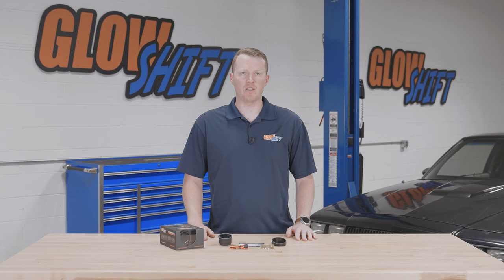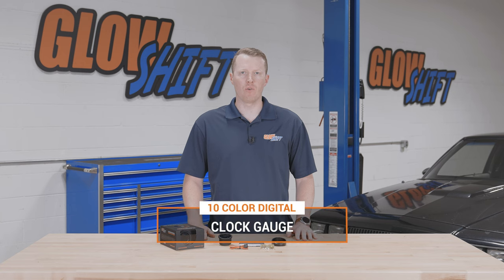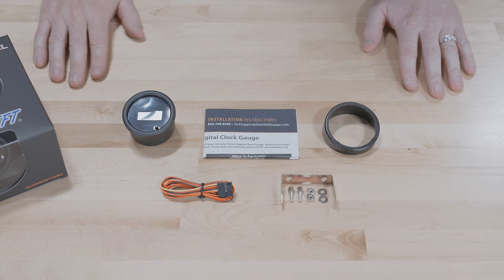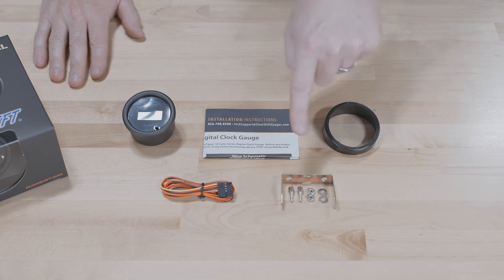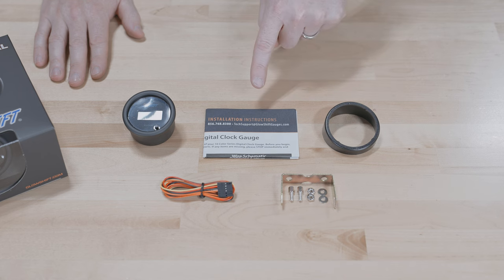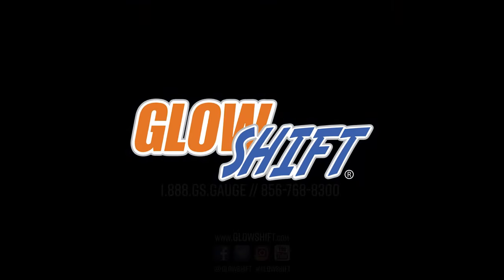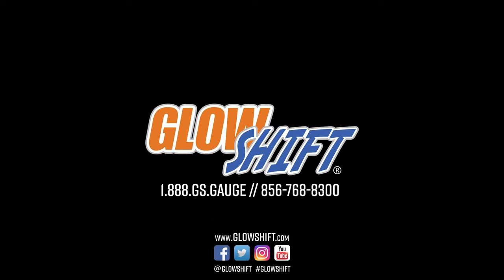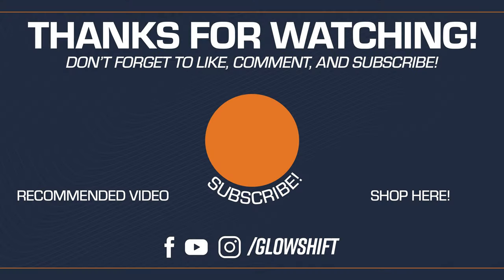Unboxing | GlowShift 10 Color Digital Clock Gauge for Cars and Trucks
In this video, we will unbox our 10 Color Digital Series Automotive Clock Gauge to show you everything that's included with your purchase.

52MM DIGITAL CLOCK GAUGE
In this GlowShift Unboxing Series Video, we’ll show you everything that comes with our 10 Color Digital Series Clock Gauge which is perfect for any custom dash. Add this ultra-bright LED gauge to easily keep an eye on the time with the option of 12-hour or 24-hour increments and 10 colors for the gauge display.

DIGITAL CLOCK GAUGE FOR CARS AND TRUCKS
When you open up the box, you’ll see the (2-1/16”) 52mm Digital Clock Gauge. Also included is a 2’ Power Harness; a Mounting Bracket with Mounting Hardware; a Gauge Visor for Sun Glare; and Installation Instructions.

10 COLOR DIGITAL SERIES
The 10 Color Digital Series features a flat black gauge dial and low profile tinted lens with bright LED digital numerical readouts. Each gauge has an ultra-thin design with a depth of 1-1/16” (27mm) and display that measures 3/8” x 5/8” (9.5mm x 15.92mm). Set the display to one of 10 available colors. At startup, Self-Calibration Mode ensures the gauge is performing optimally. For easier viewing at night, connect the orange wire to the headlight switch source and the gauge will dim 50%.